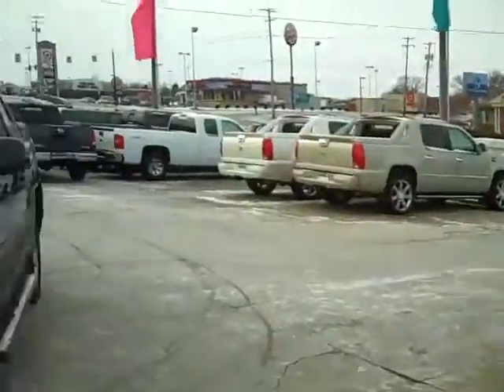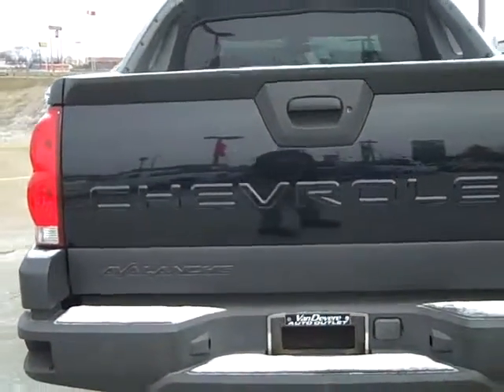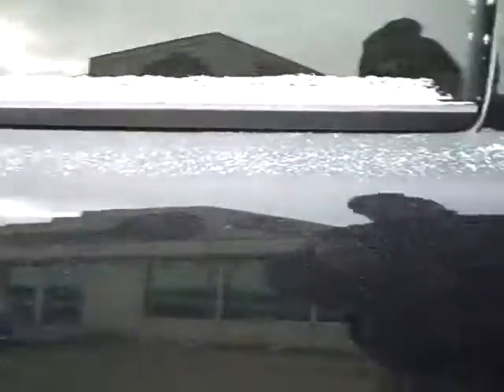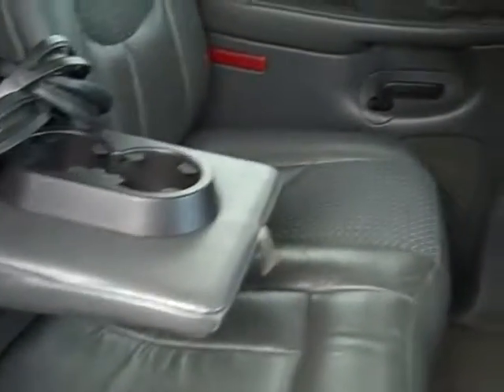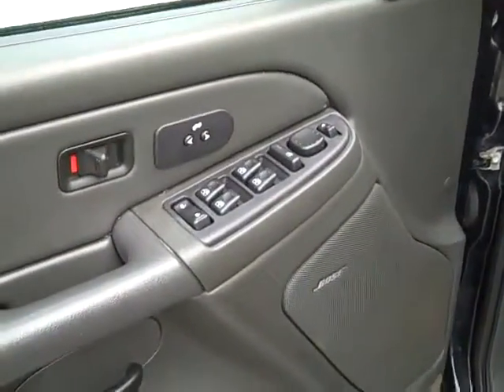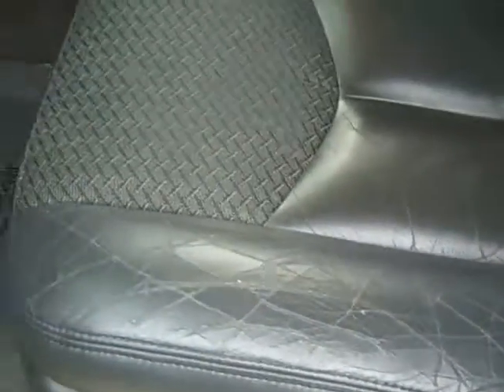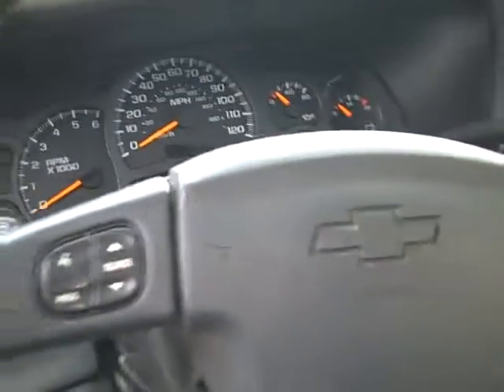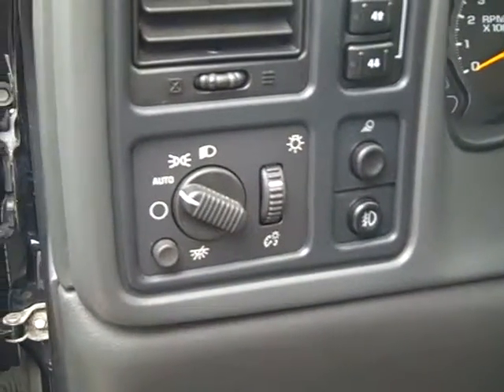M9771A 2004 Chevy Avalanche Z71 4WD at Vandevere Auto Outlet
M9771A 2004 Chevy Avalanche Z71 4WD at Vandevere Auto Outlet, 3155 S. Arlington Rd., Akron, Ohio 44312 from Bill Sonnhalter or